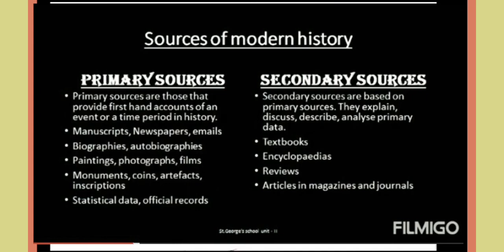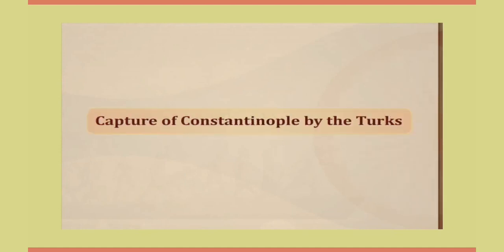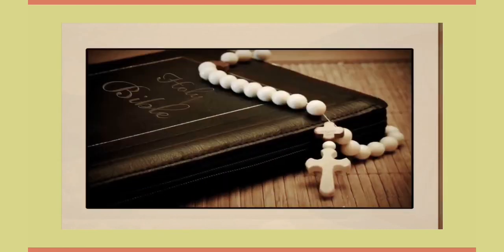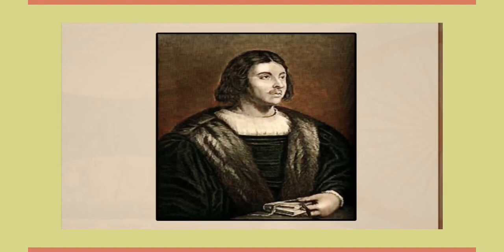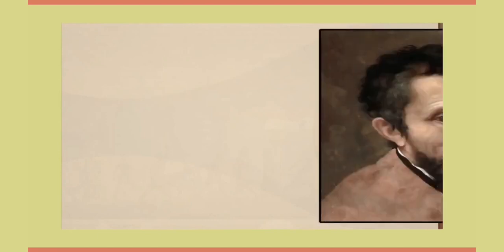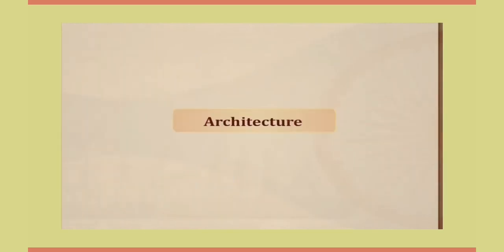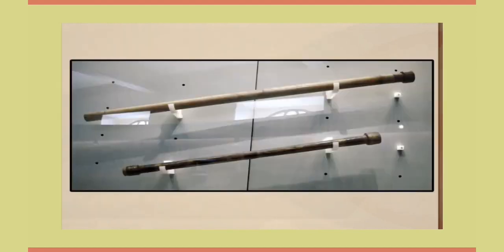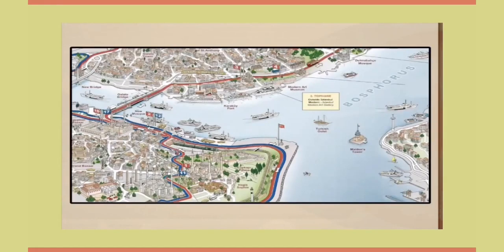CLASS 8 History Chapter 1 Begining Of the Modern World Part 1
STD-8 History (1st part).mp4